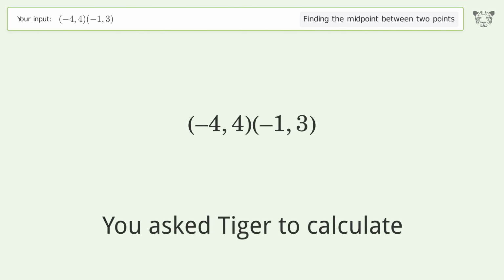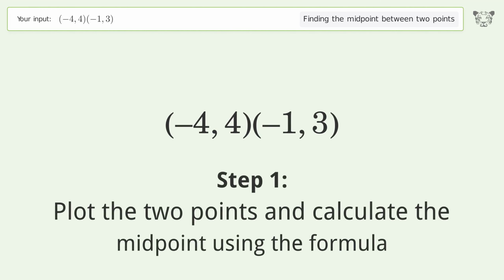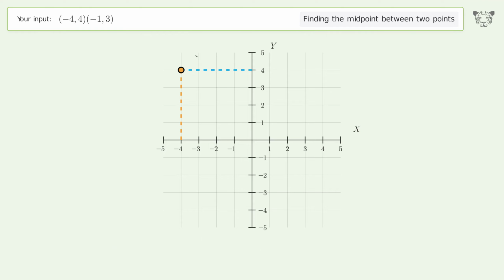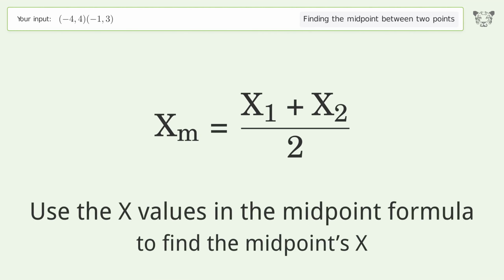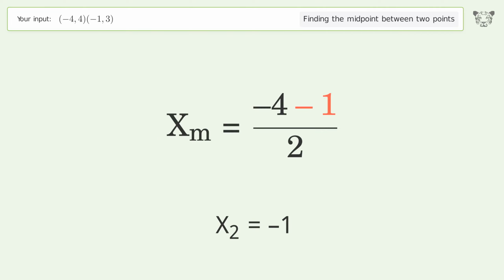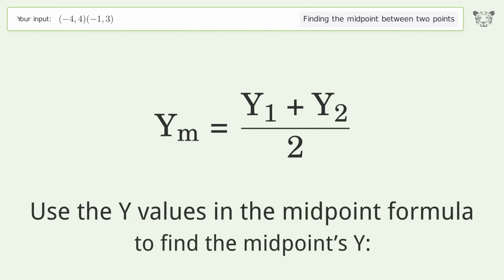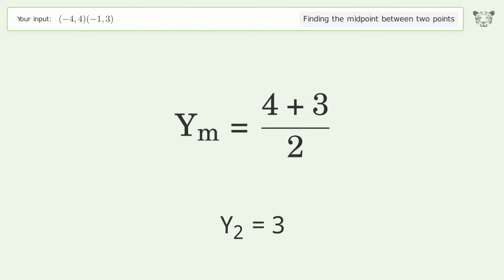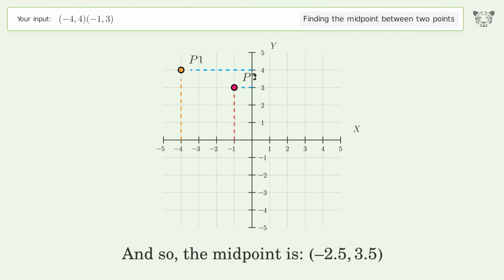Find the midpoint between two points p1 (-4,4) and p2 (-1,3): Step-by-Step Video Solution